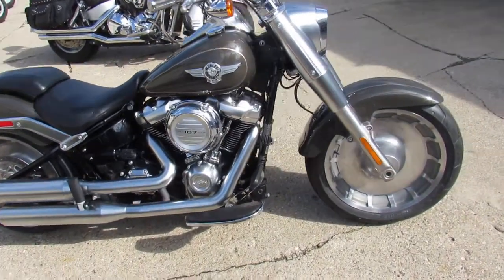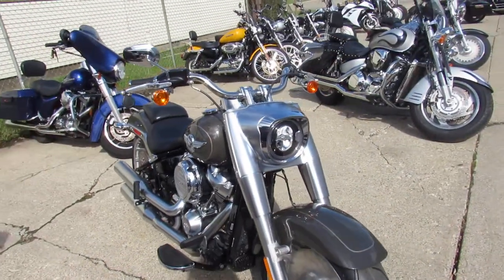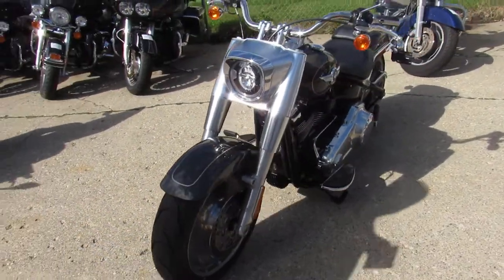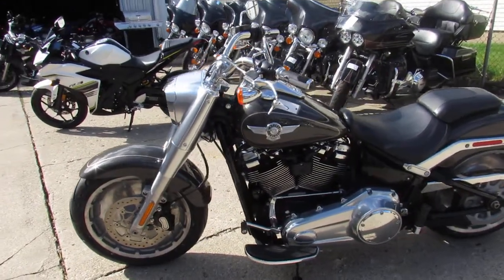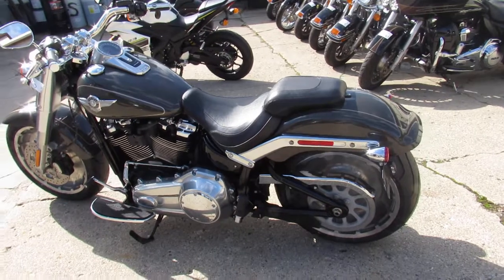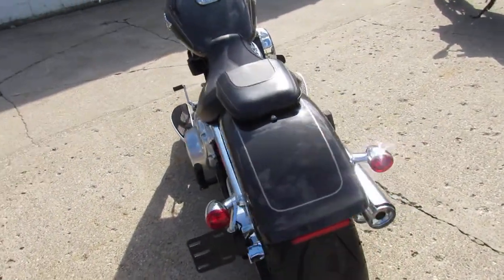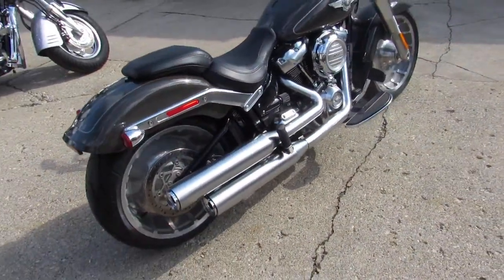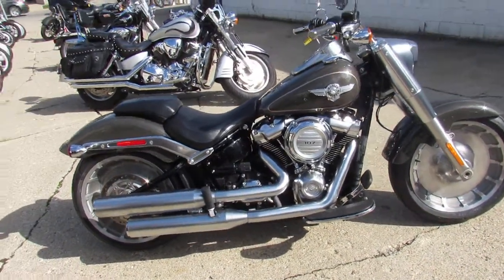Used 2018 Harley Fat Boy U4860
Used 2018 Harley Fat Boy